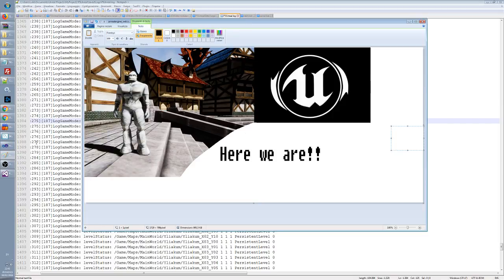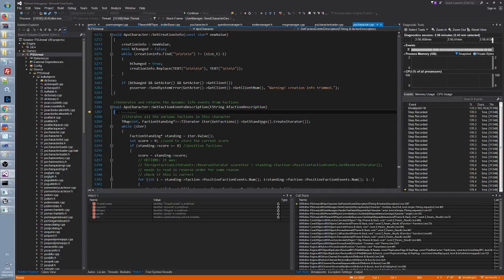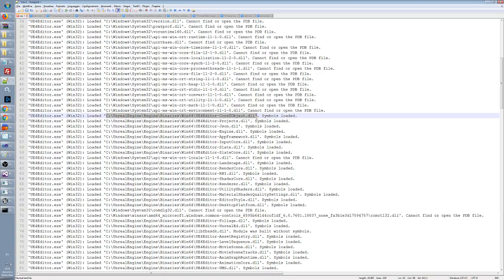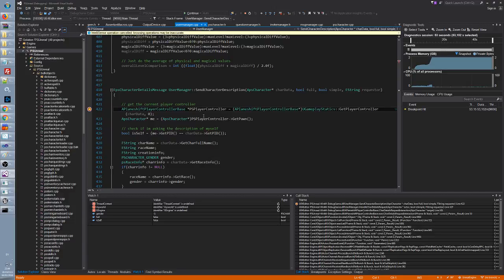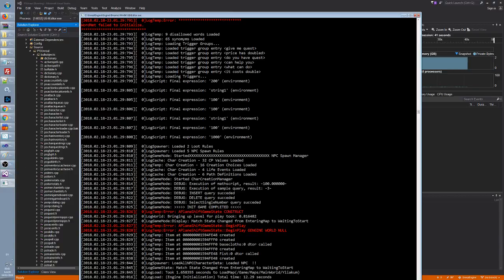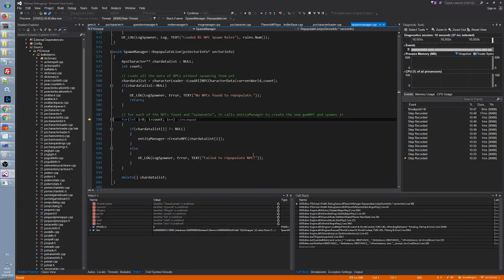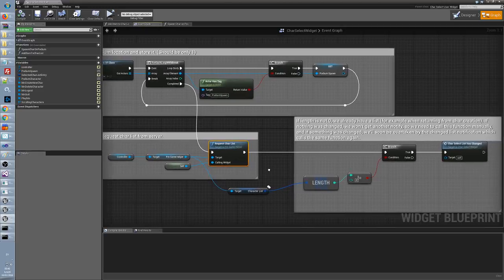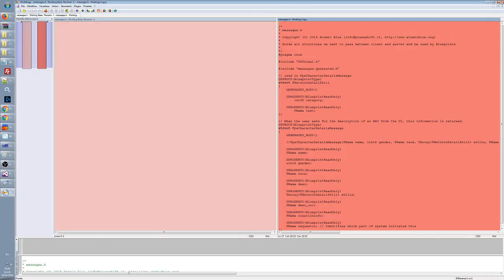Unreal Engine Live Stream #6.2 - Connecting psCharacter to UE Actor